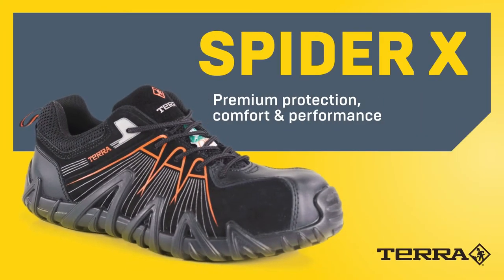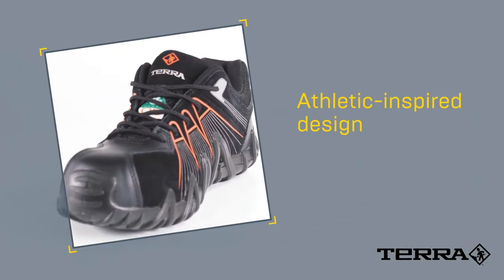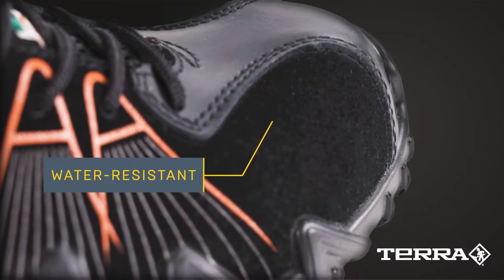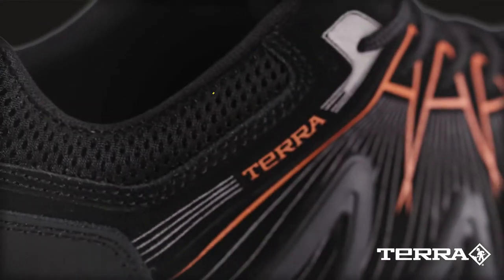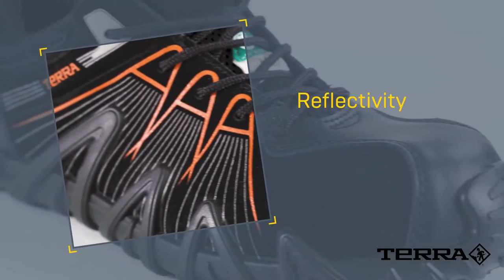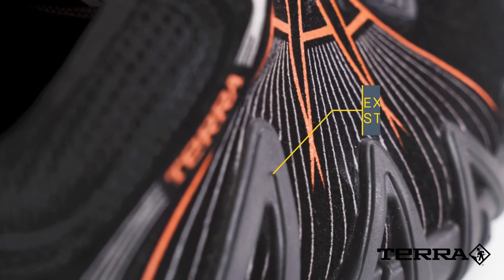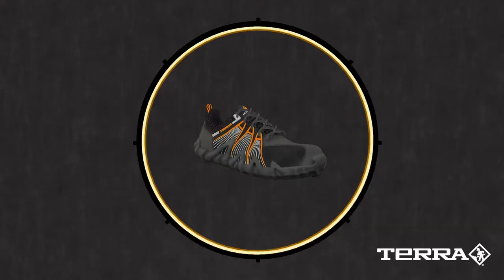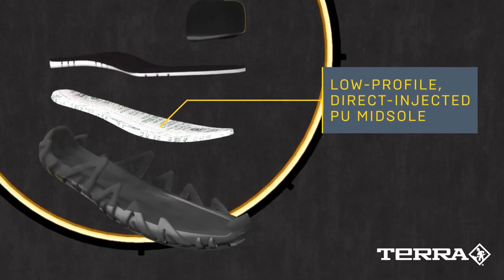Terra Spider X - English